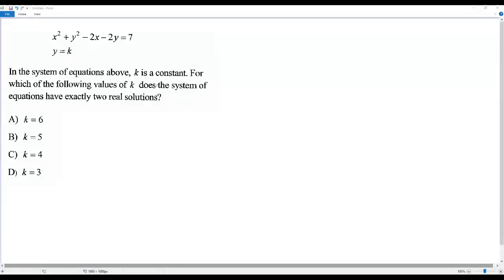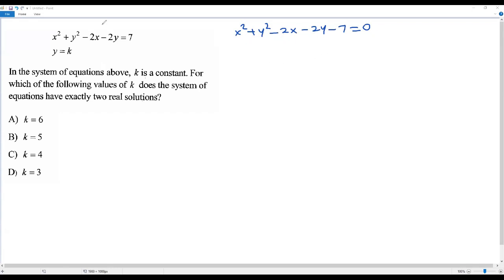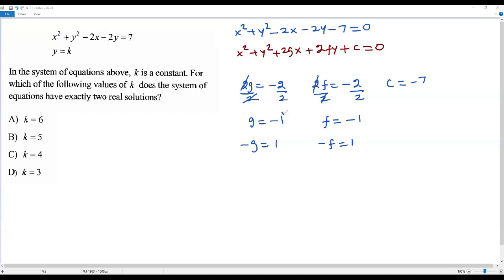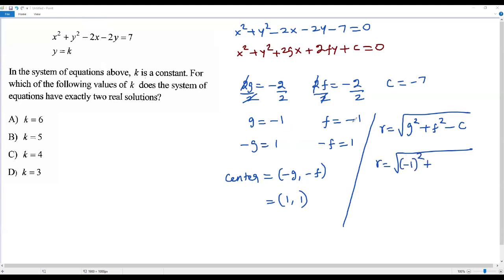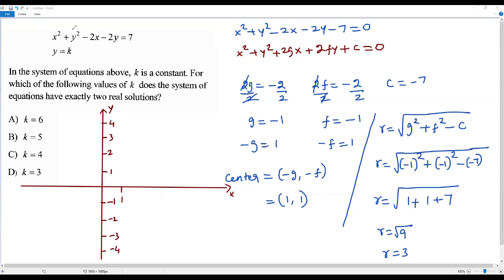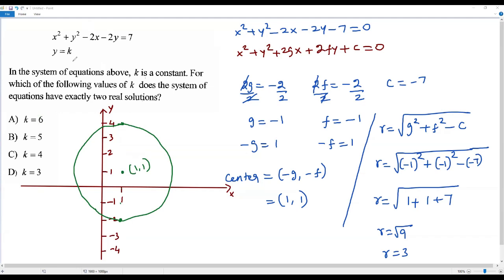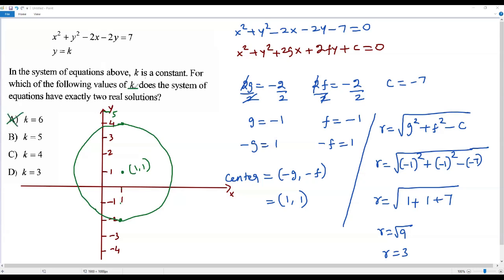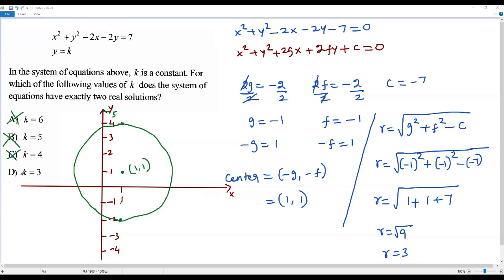SAT math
x^2 + y^2 – 2x – 2y = 7
y = k

In the system of equations above, k is a constant. For which of the following values of k, does the system of equations have exactly two real solutions?

A)  k = 6
B)  k = 5
C)  k = 4
D)  k = 3